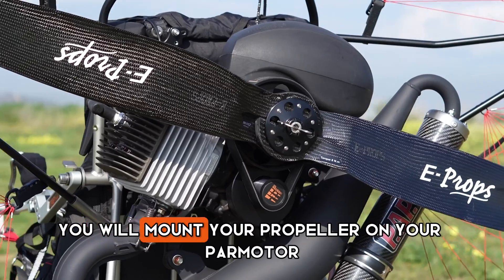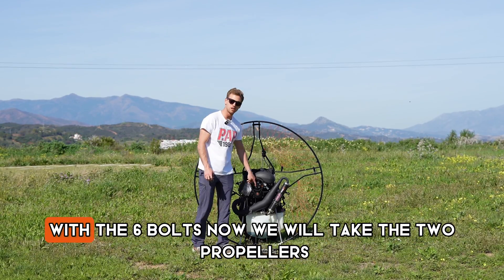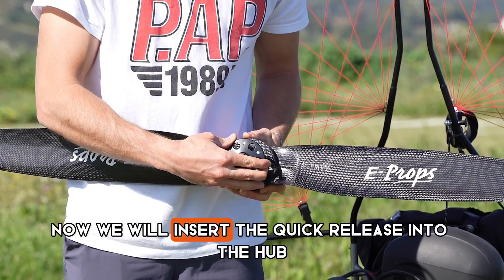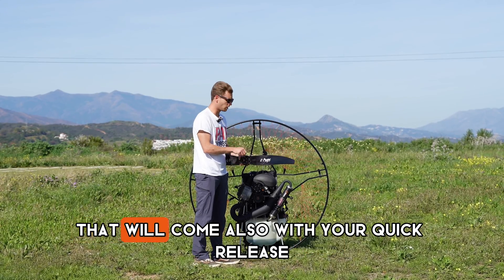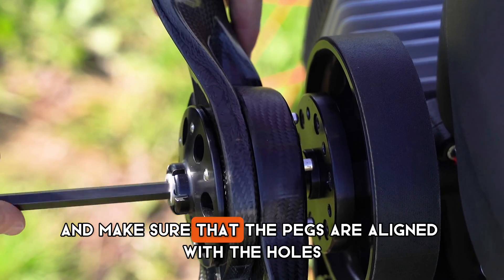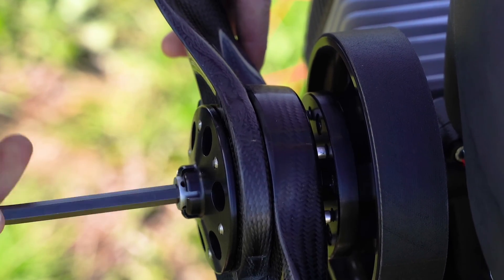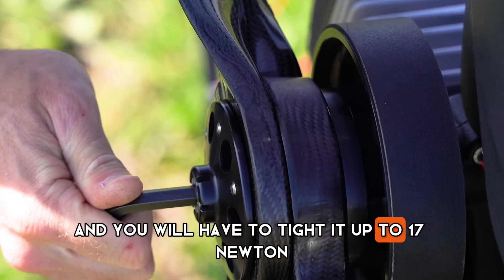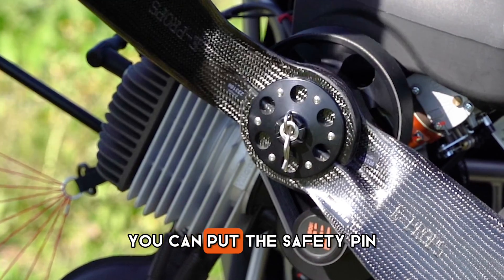PAP Propeller Quick Realase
Introducing our new PAP propeller quick release!
Crafted with durable aluminum and stainless steel shafts, this innovation simplifies propeller mounting. With just one main screw, mount and dismount your propeller easily. Engineered for secure attachment and featuring a safety clip to prevent loosening. It can’t get any easier for your flights!

PRODUCT OUT NOW!